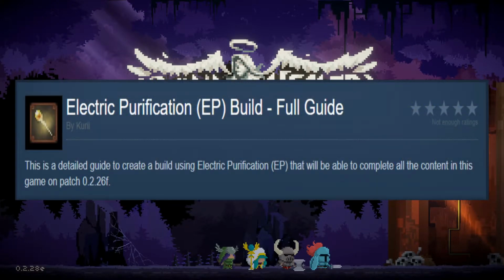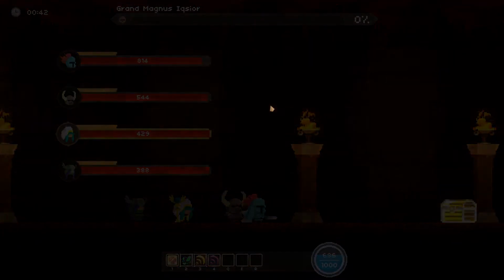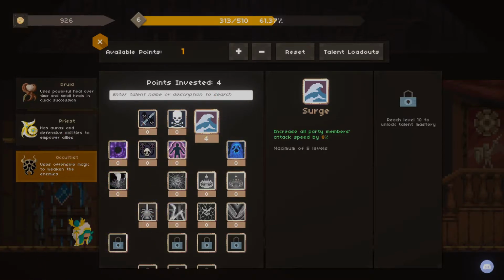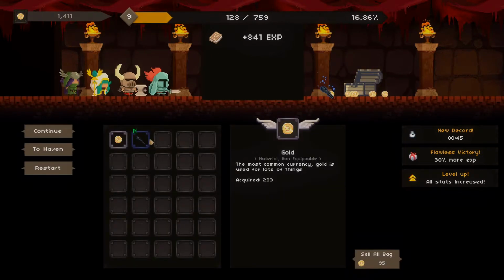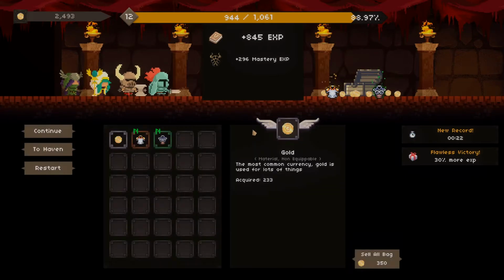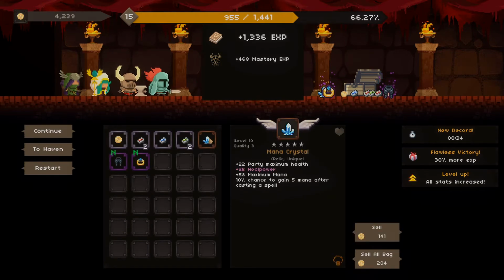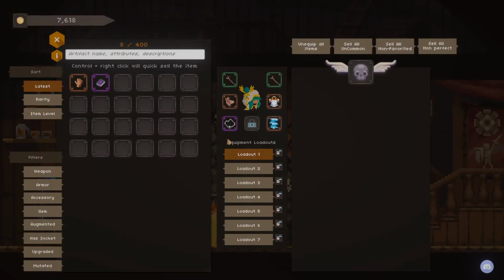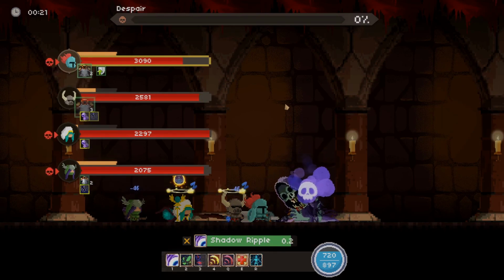Mini Healer | A Build Playthrough | Electric Purification | Episode #1